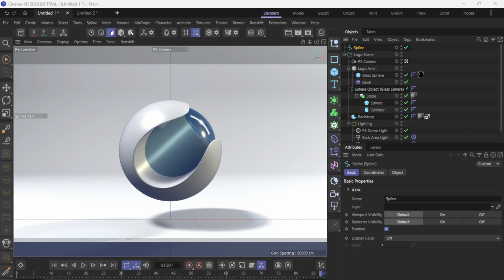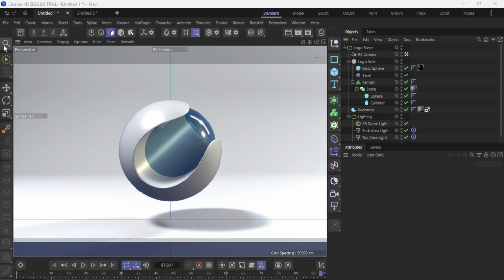How to Fix Materials in Cinema 4D [2025 Guide]